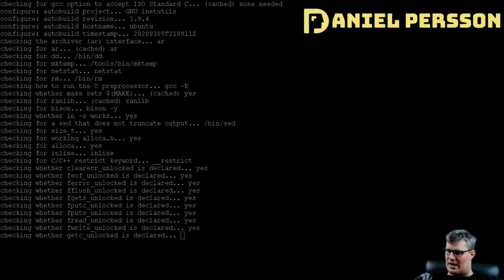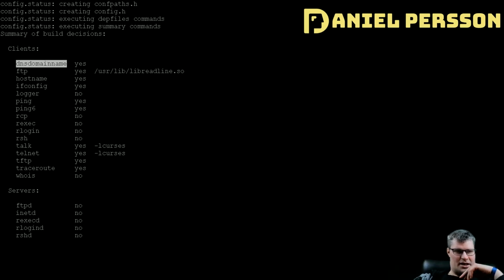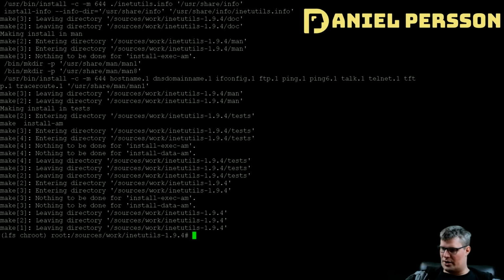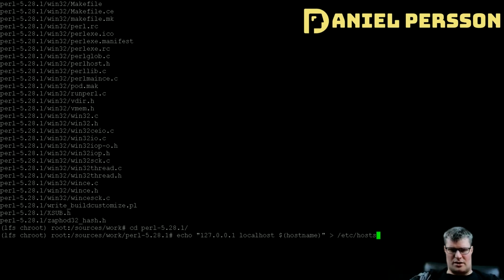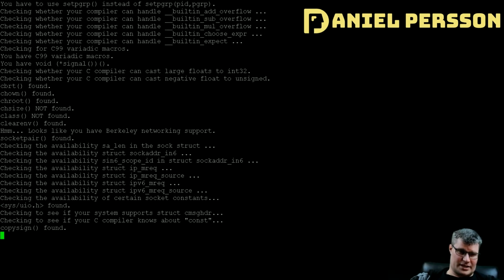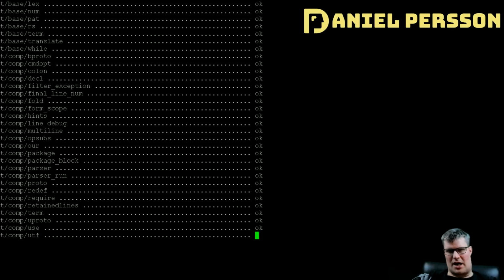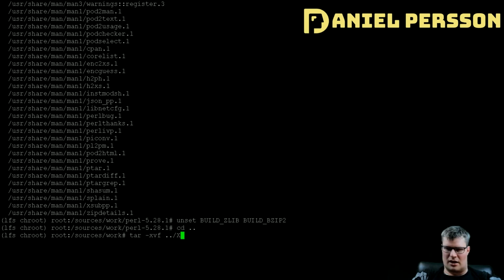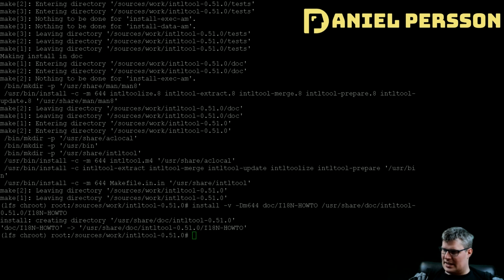Linux by example - Perl and network utils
We are in our new Linux environment and have created the Perl language interpreter and some network utilities required to manage your internet connection.

Save 25% on Coursera Plus Annual